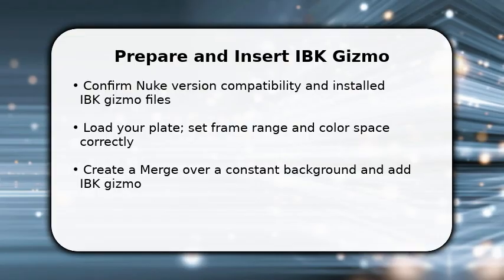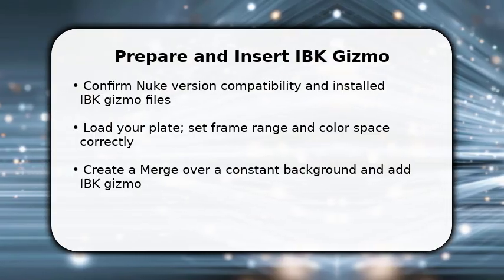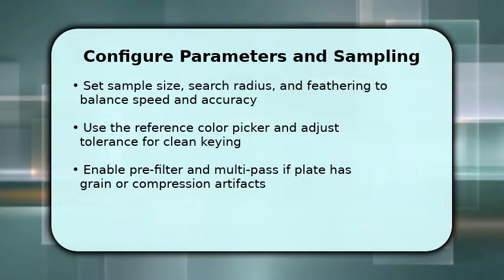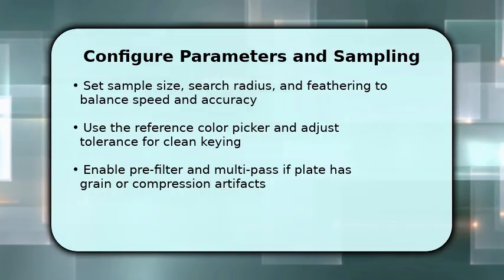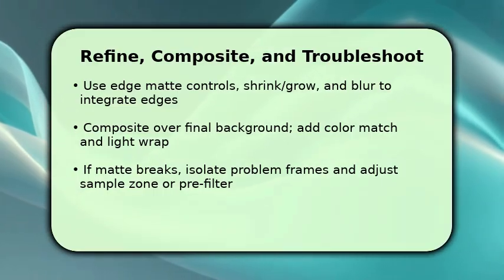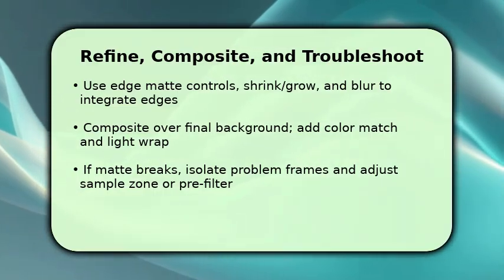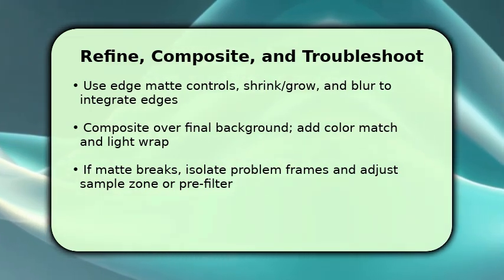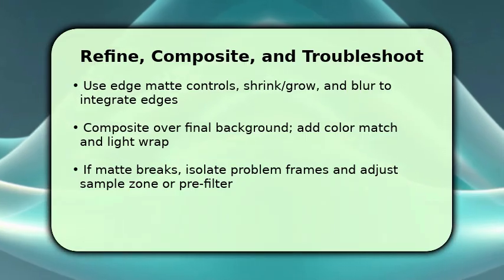How to Use Ibk Gizmo in Nuke (only Way)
How to Use Ibk Gizmo in Nuke (only Way) | 🔒 Surfshark VPN Deal — Stay private and secure. $1.99/mo + 3 Months Free ▸

Discover the exclusive method to integrate Ibk Gizmo into Nuke software, enhancing your post-production workflow. This tutorial guides you through each step for a seamless setup and usage experience.

Ibk Gizmo, Nuke integration, Post Production Workflow, Video Editing Tutorial, Media Compositor Toolkit, Adobe After Effects Compatibility, Cross-Platform Software Use, Visual Effects Setup, Film and TV Post Processing, Ibk Gizmo Guide